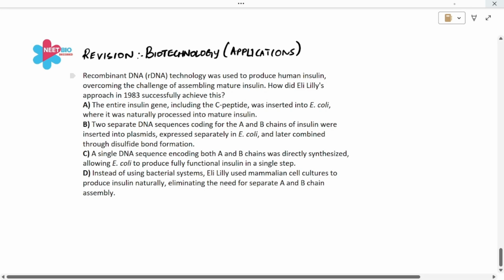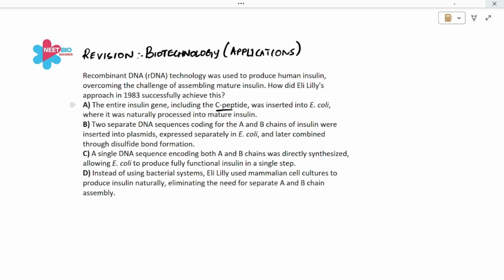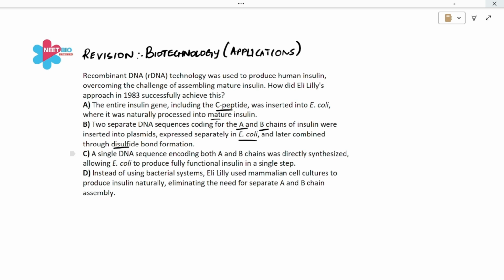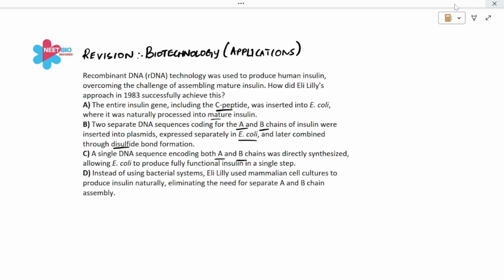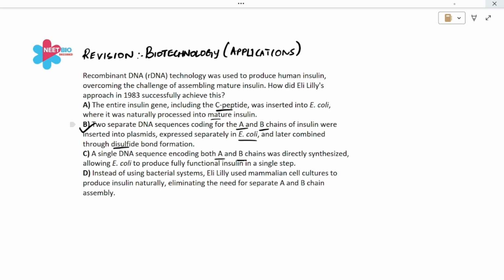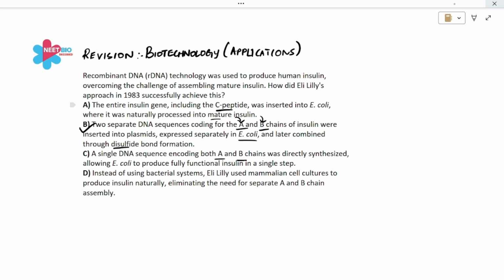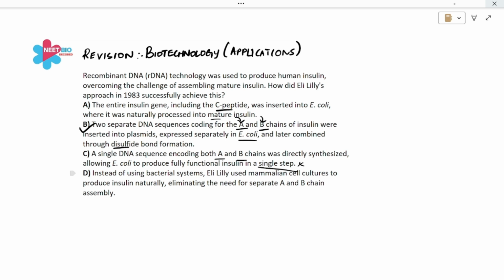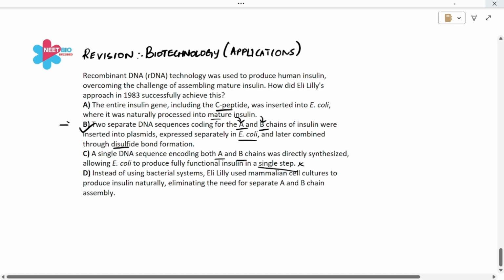NEET 2025 CHAPTER BIOTECHNOLOGY MCQ REVISON SERIES | INSULIN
NEET 2025, EXPAM PREPARATION, REVISION SERIES FOR CHAPTER BIOTECHNOLOGY, CONCEPT- INSULIN PRODUCTION